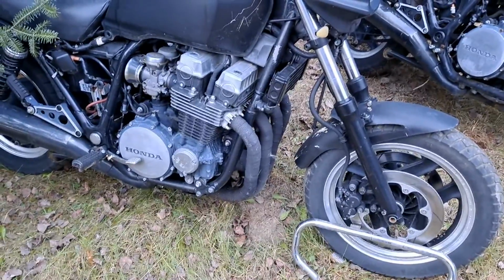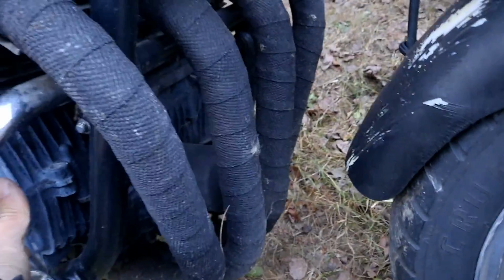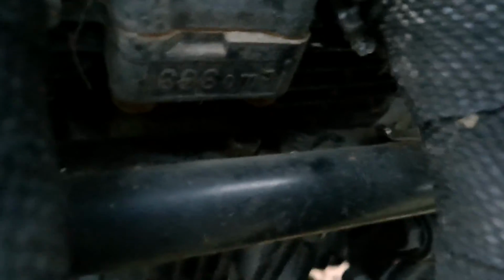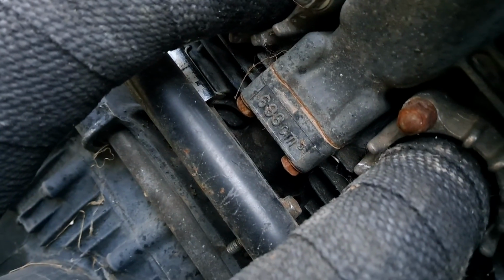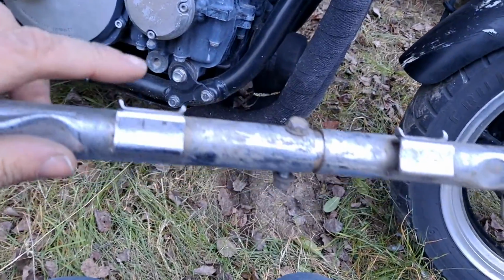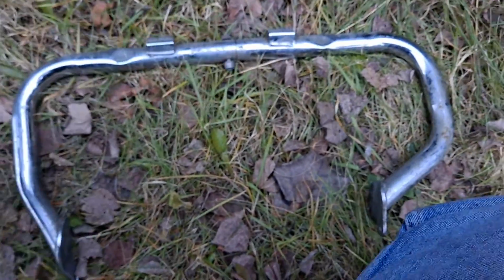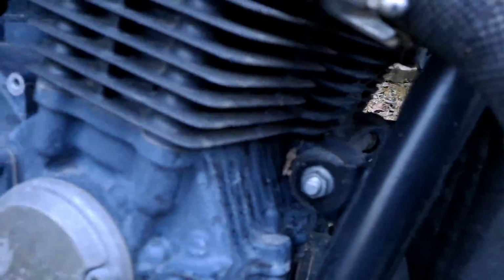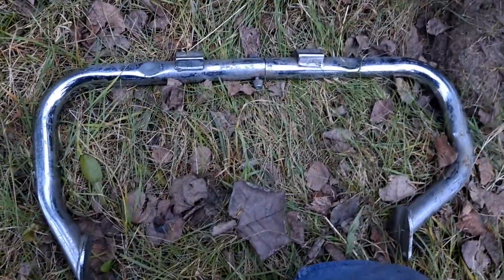1984-1986 Honda Nighthawk 700S CB700SC Engine Crash Guard Hondaline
Genuine Honda accessories for this bike will be stamped "MJ1" on the mating surfaces of these parts